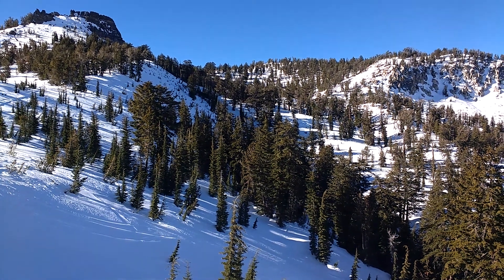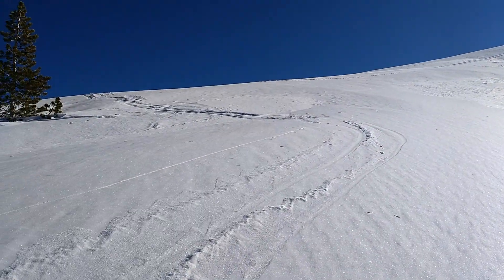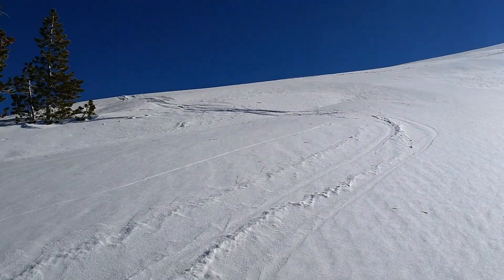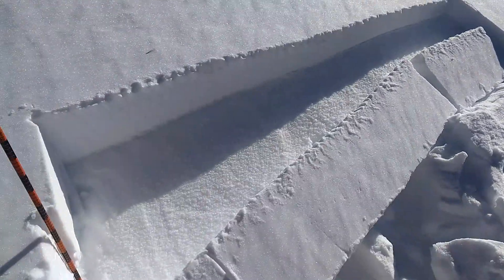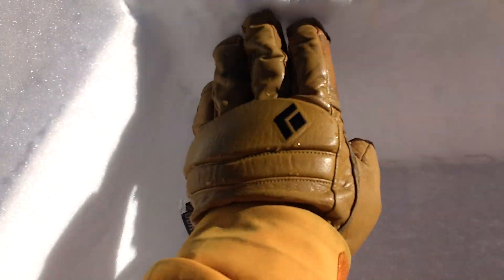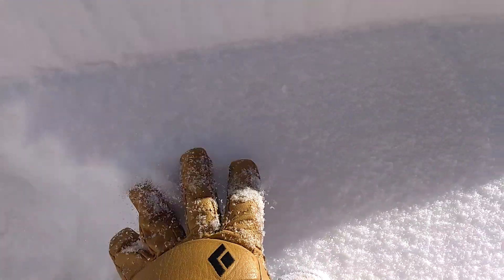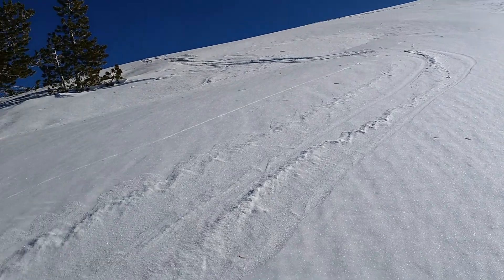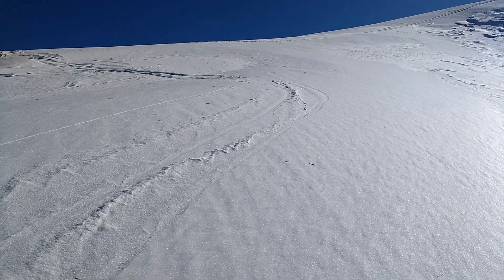20171207 Incline Lake Peak hard wind slab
Snowpack overview of hard wind slab problem on NW aspects. Incline Lake Peak, NV.